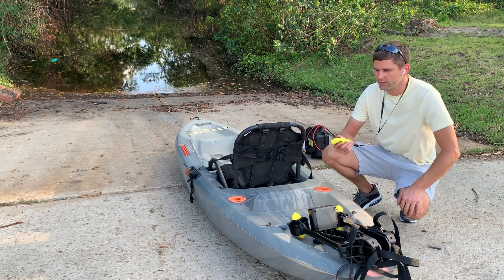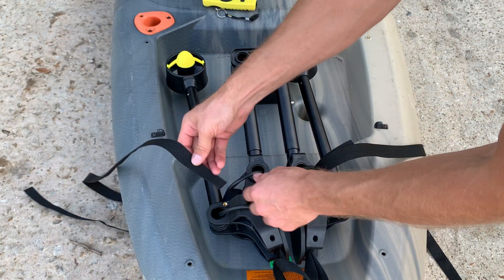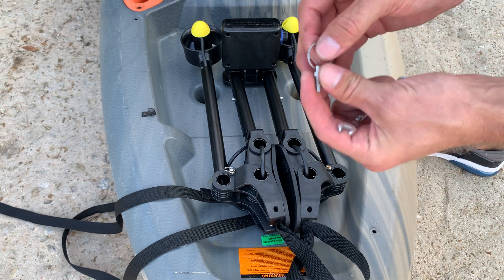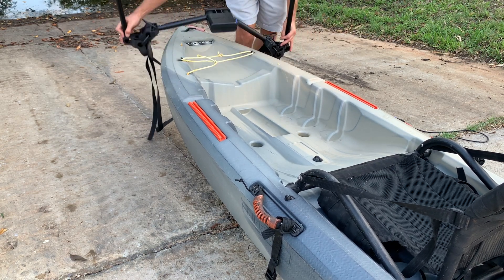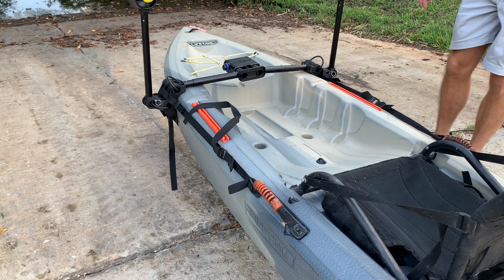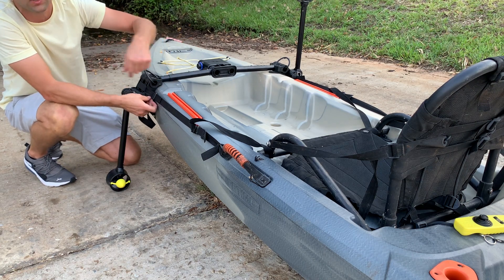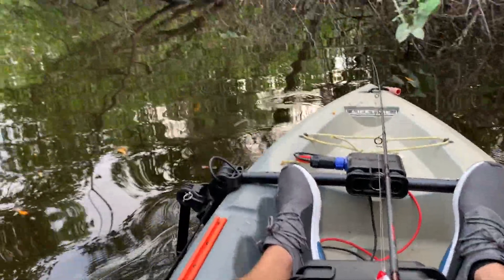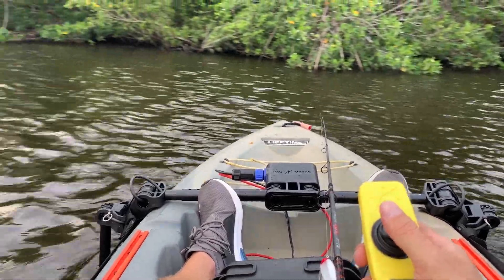PacMotor Front Mount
Giving a demo here on PacMotor being mounted in the front of a kayak.